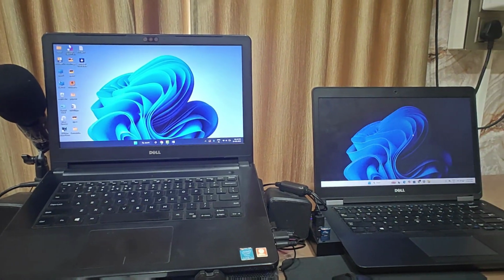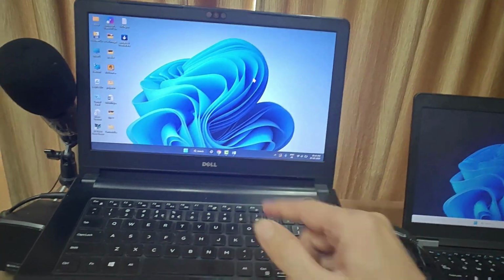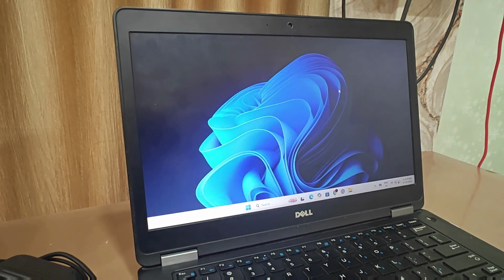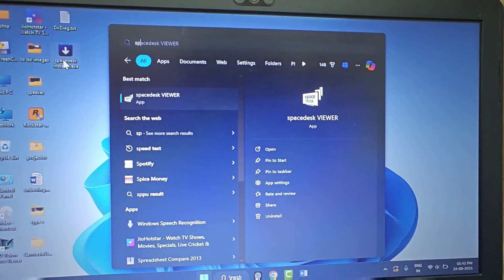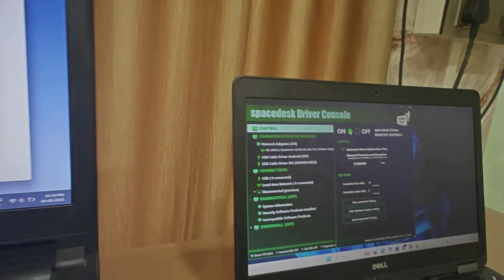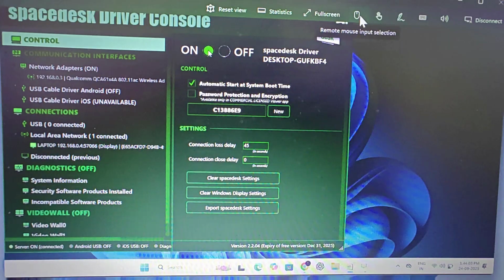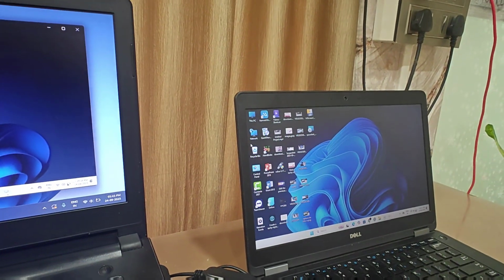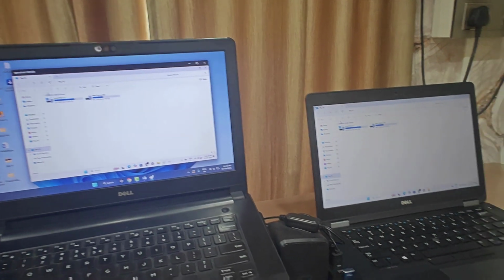How to Mirror & Control Laptop Screen Wirelessly from another Laptop | Windows 11/10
Mirror + Control Laptop Wireless & Easy Setup No HDMI Required!

Easily Mirror & Control One Windows Laptop Screen from another Using SpaceDesk, a Free Wireless Display Software. We Guide You Step-By-Step to Download & Install SpaceDesk DRIVER on the Primary Laptop (The one Sharing the Screen) & SpaceDesk Viewer on the Secondary Laptop (The One Receiving And Controlling the Screen). Both Devices Must be on the Same Wi-Fi Network & Once Connected, you Can Mirror & Control your Laptop Wirelessly no Cables Needed. This Simple Solution is Perfect for Presentations, Multitasking or Remote Support, Making your Workflow Smooth & Efficient. For Detailed Steps then Watch out our Video Thank you.